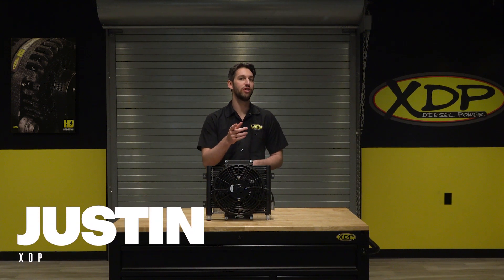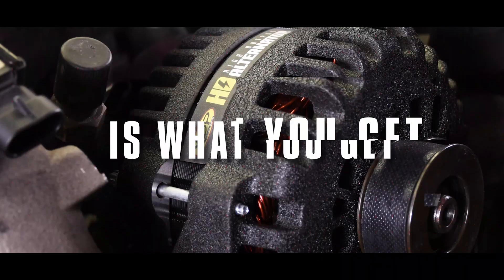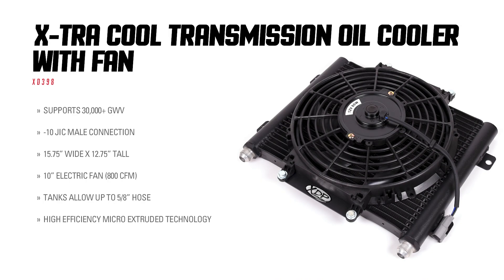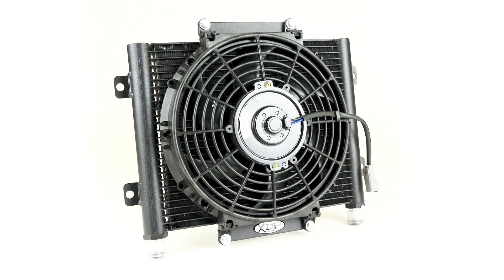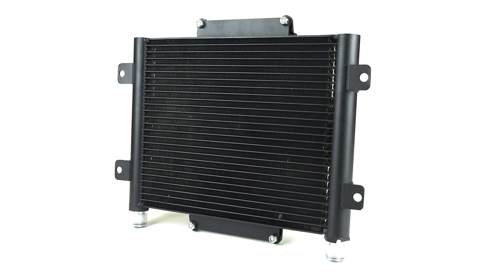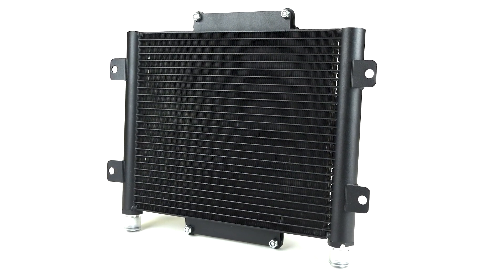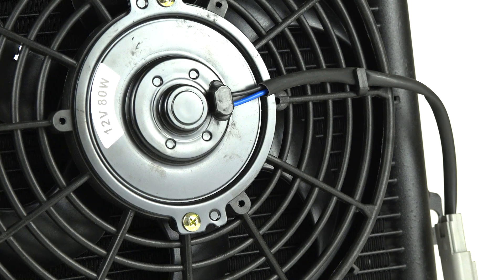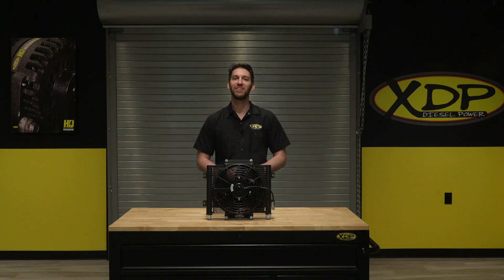XDP Xtra Cool Transmission Oil Cooler with Fan XD398 | XDP Unboxed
The XDP Xtra Cool Transmission Oil Cooler with Fan is the perfect add-on to your existing transmission cooler to extend the life of your transmission. It features an extruded tube design and a 10” 800 CFM fan for increased cooling capacity.  Its design also features 200 micro-extruded passages, providing greater surface area and better heat transfer compared to the standard design.  Each transmission cooler has a 10” electric fan that flows at 800 CFM to ensure your transmission temperatures stay low.

Get your Xtra Cool Transmission Oil Cooler with Fan HERE (XDP Xtra Cool Transmission Oil Cooler with Fan):